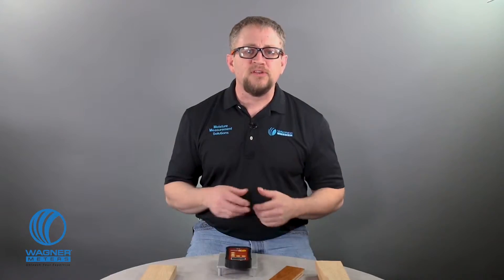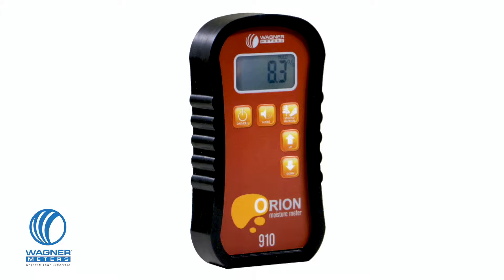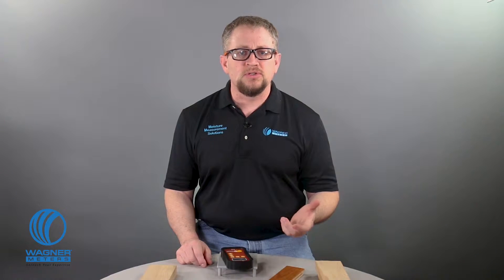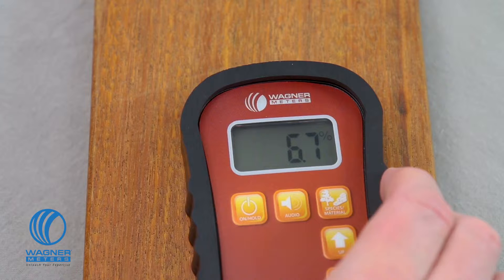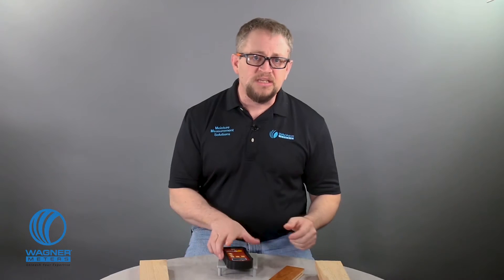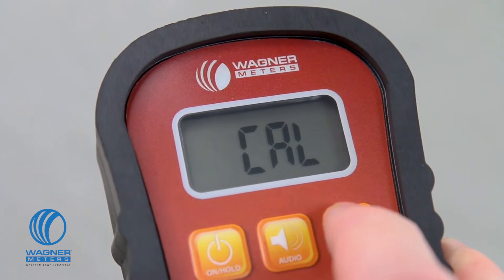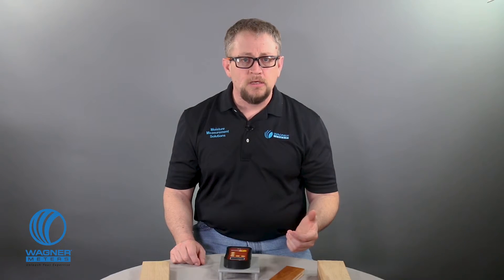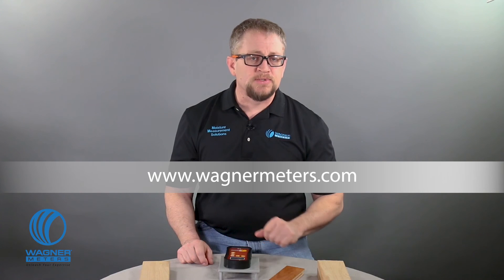Orion 910 Moisture Meter: Get to Know and How to Use - Wagner Meters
The Orion® line of wood moisture meters continues Wagner’s 50-plus year tradition of providing accurate, dependable non-damaging pinless moisture measurement technology, measuring IN the wood not just ON the wood.

Jason Spangler, Flooring Division Manager for Wagner Meters, explains the capabilities of the Orion 910 Deep Depth Pinless Wood Moisture Meter, demonstrating the deep reading capability and the quick and easy on-site calibration process.